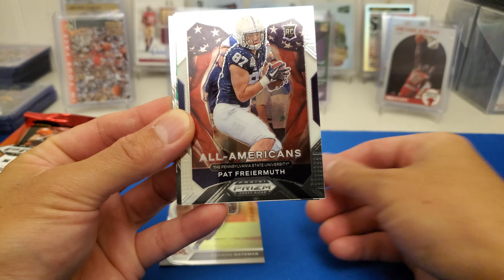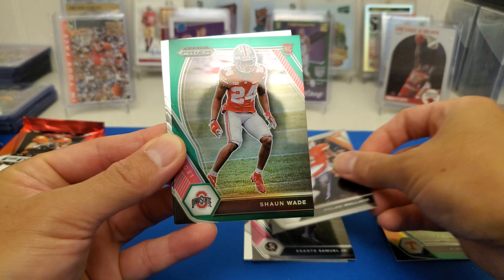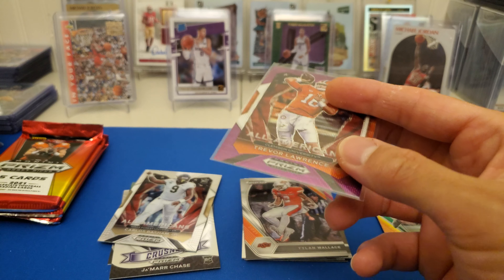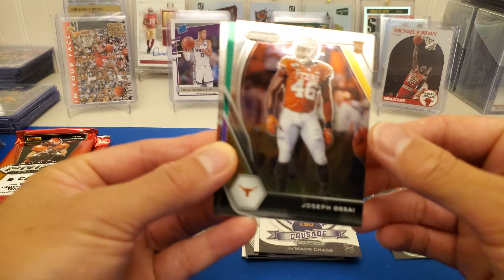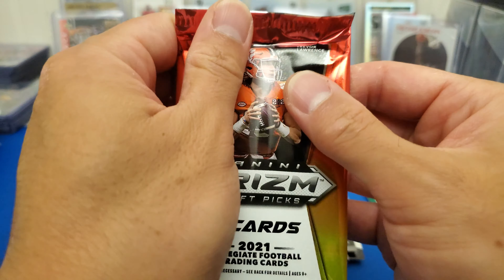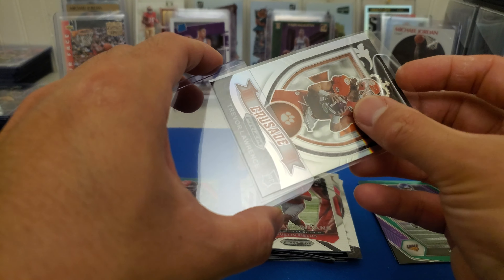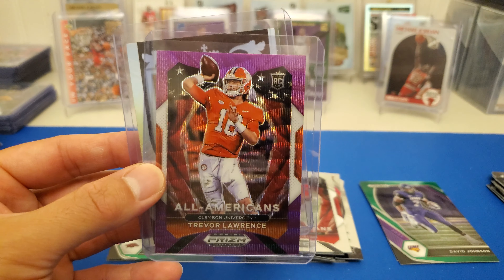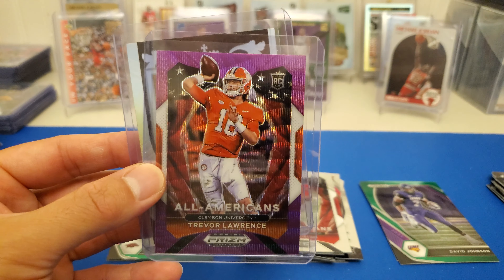2021 Panini Prizm Draft Picks Football Blaster Box Break 7/20/2021